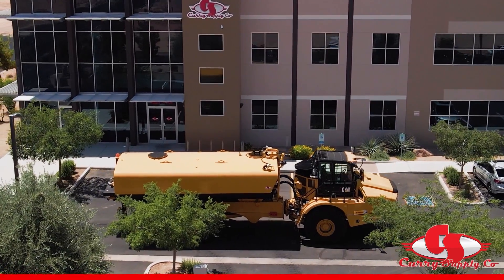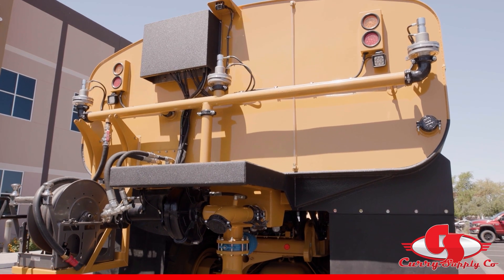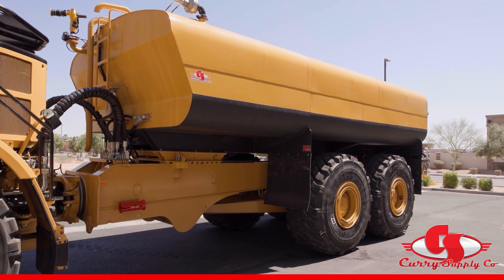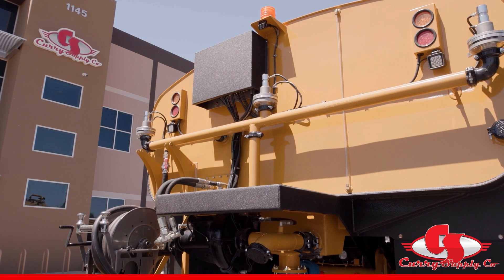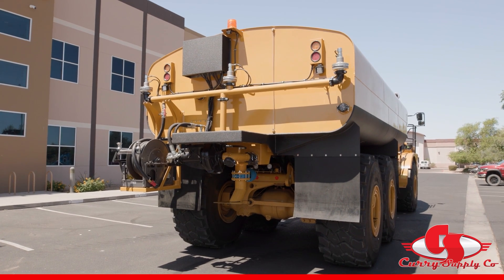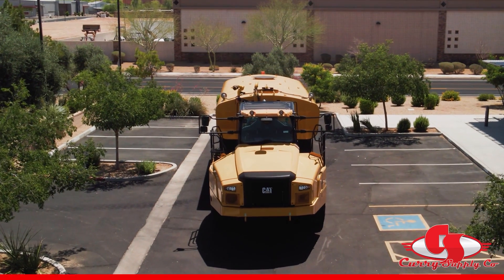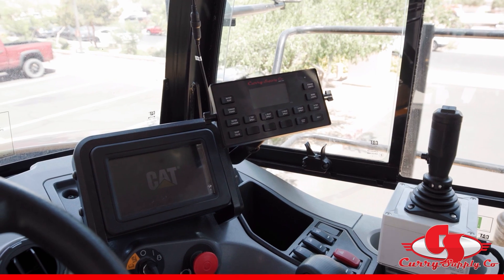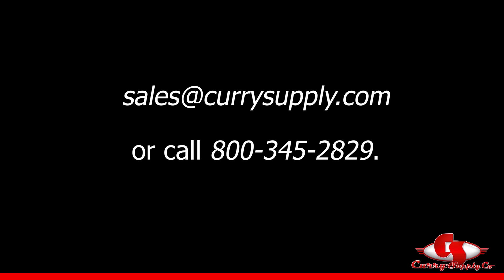Off Road Water Truck Curry Supply - CAT Articulated Chassis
Take a walk around one of Curry Supply's recent off-road articulated water truck builds. This truck features a CAT Articulated Chassis with a 9000 gallon tank. The tank was manufactured at Curry Supply's facility in Martinsburg, Pennsylvania and final assembly was completed at Curry Supply's newest facility outside Phoenix, Arizona for final delivery to a west coast customer. Check out Curry Supply's full line of water trucks